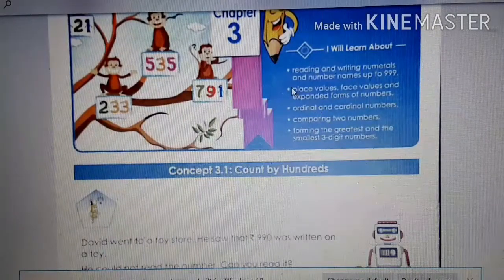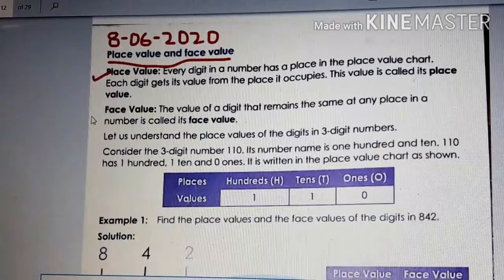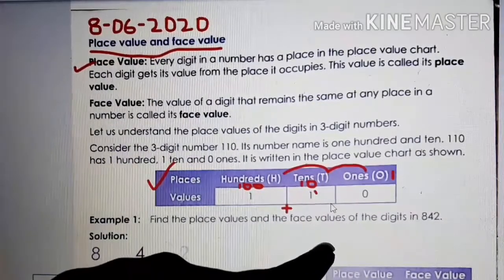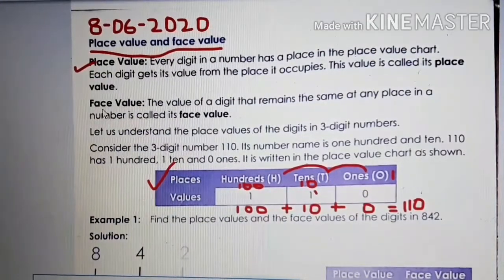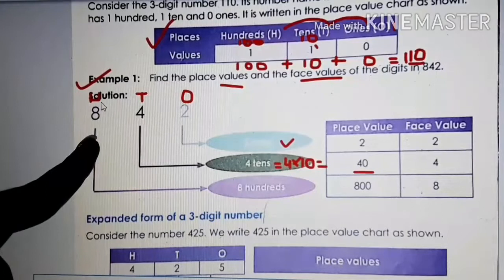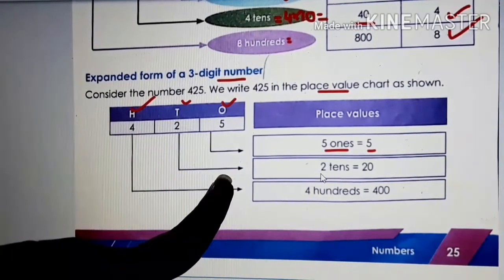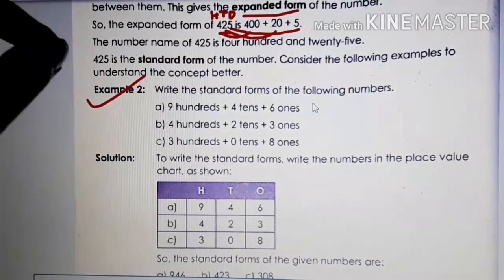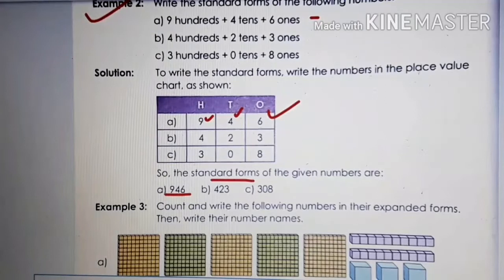Class 2A, Numbers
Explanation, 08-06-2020